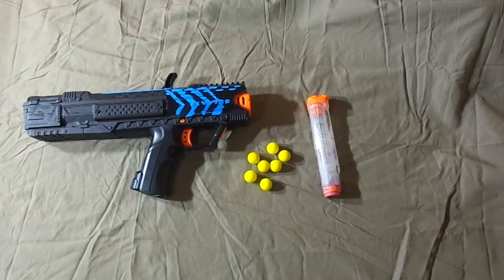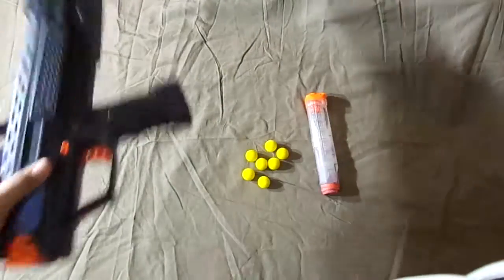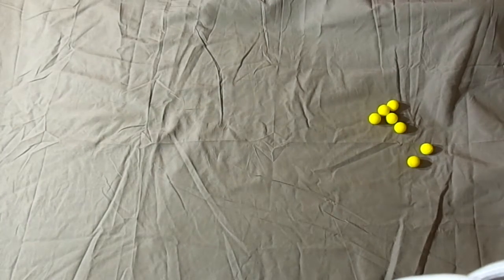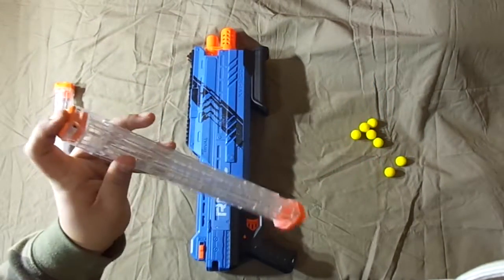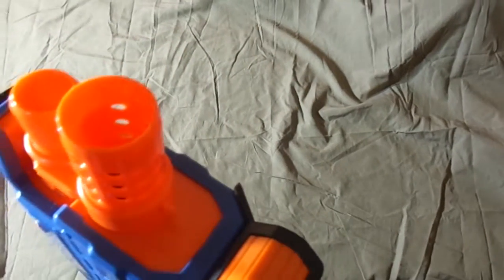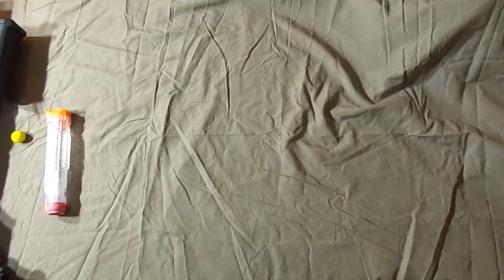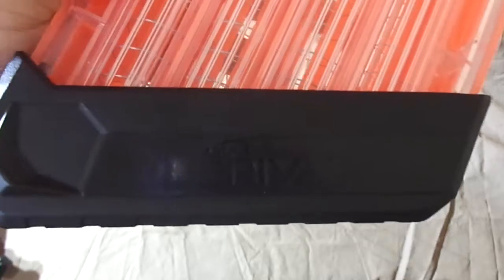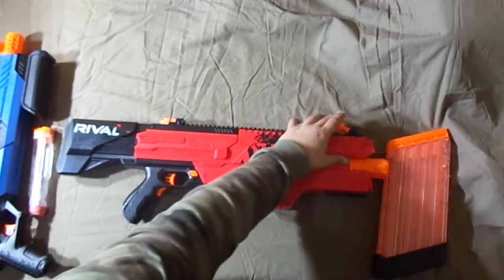This can mean something........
Wo!